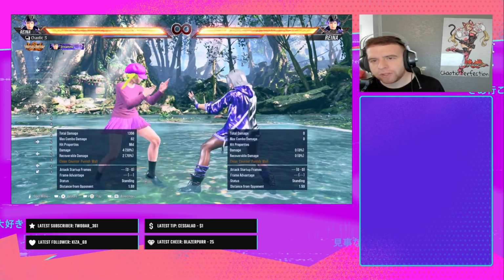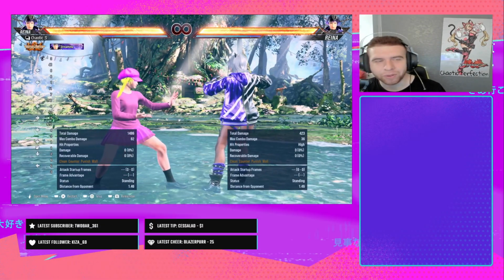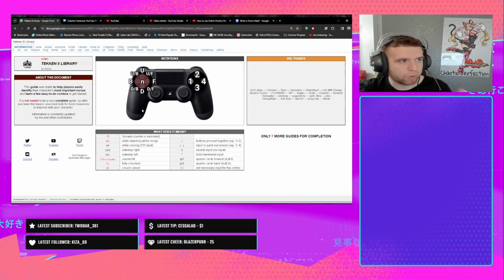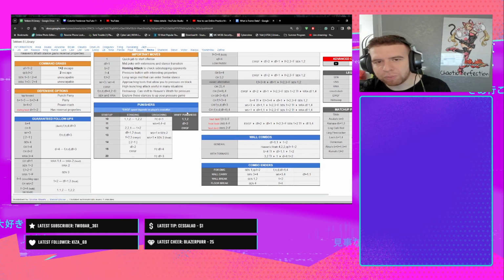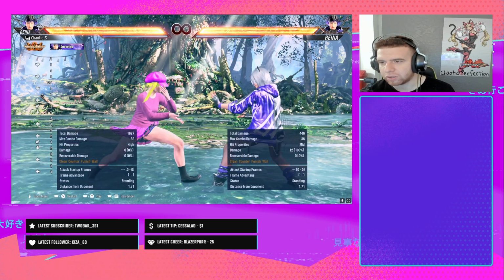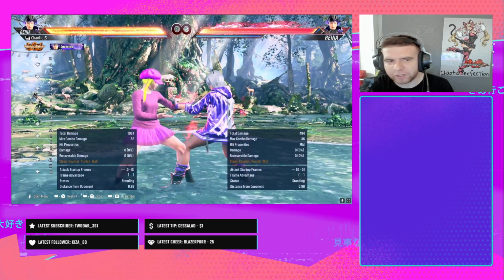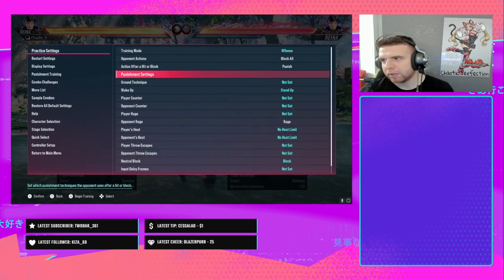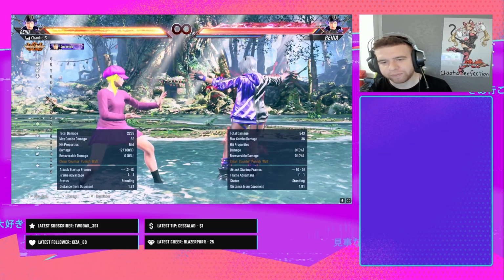'You're Only Minus If You're A B-' - Tekken Tech Tips - Frame Data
0:00 Intro
0:15 What is frame data?
0:55 Why frame data is useful
1:10 How to punish
3:47 Tekken 8 Library Guide
4:45 What are my character's punishes?
6:20 Punishing specific frames
7:06 Launching punishers
8:34 Applying knowledge in matches
10:15 Small frames, Small Tekken
11:30 Frame data math
13:35 Sidestep Frames
15:25 Outro

Learn Tekken Live and be a part of the next video :3